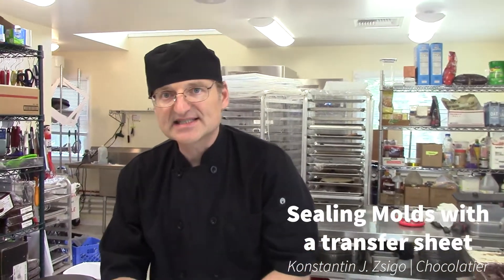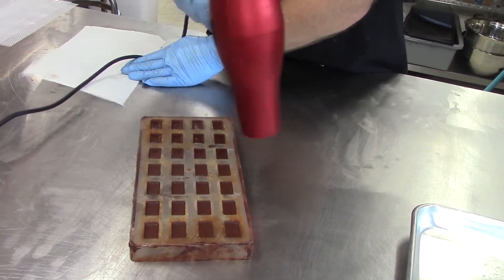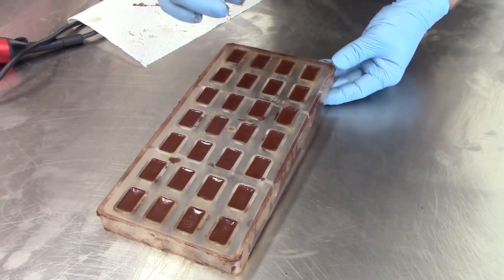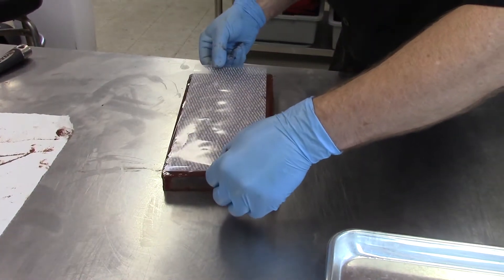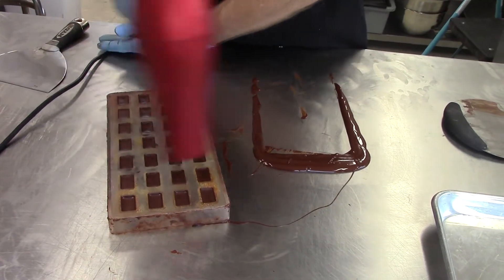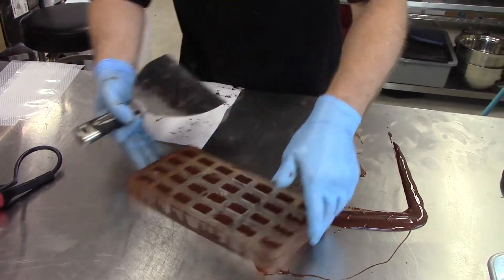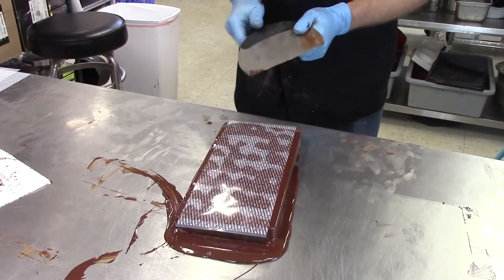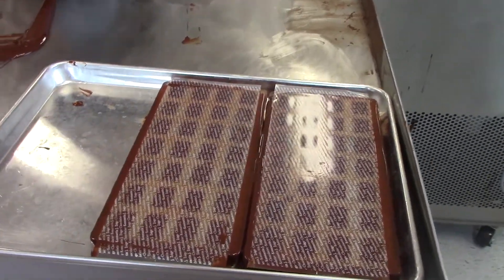Sealing Molds with a transfer sheet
The proper technique for sealing a molds for truffles with a transfer sheet as a backing. This creates a nice, flat professional-looking seal.